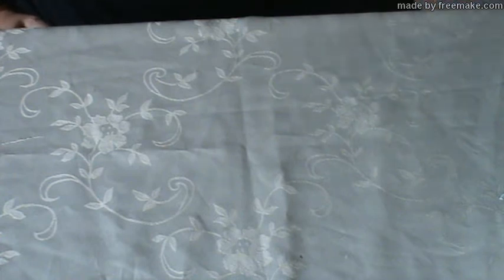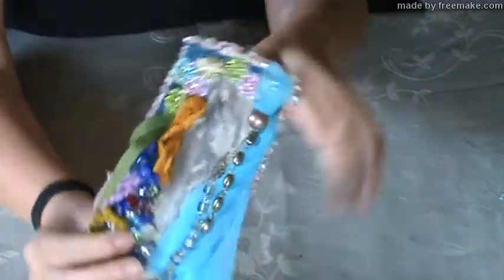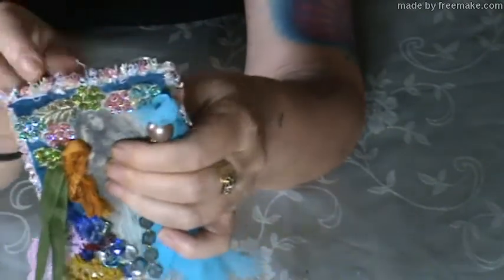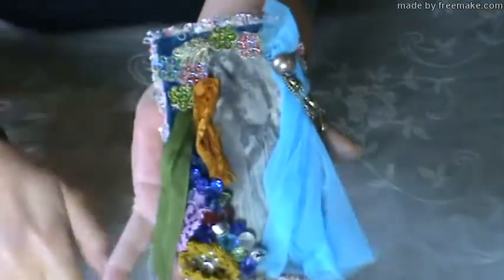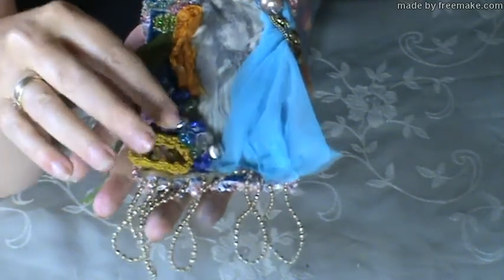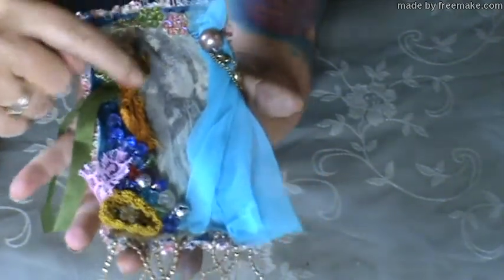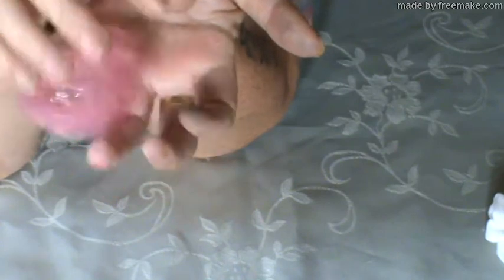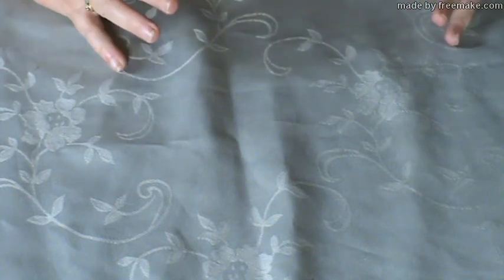VR for Dawn Marie's "A Tag of Inspiration" challenge